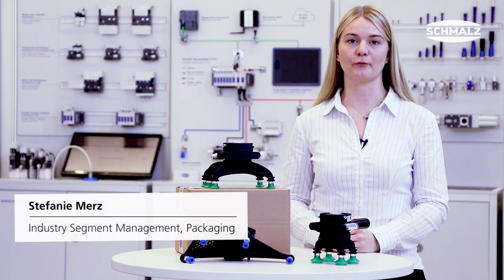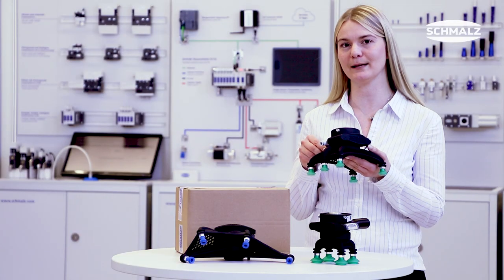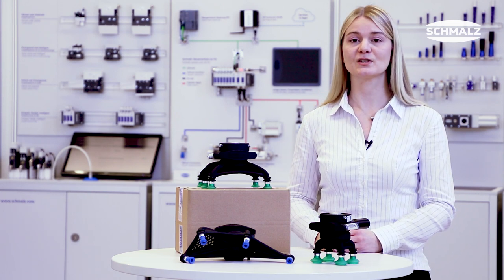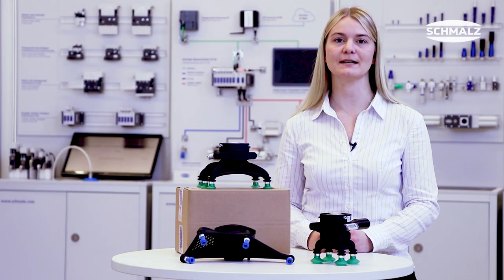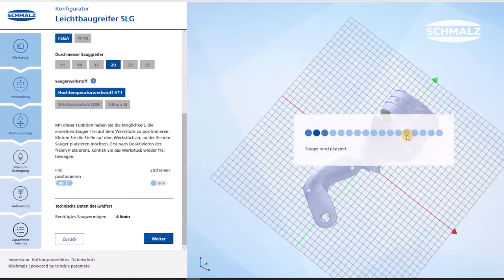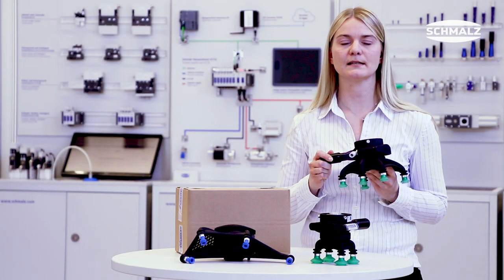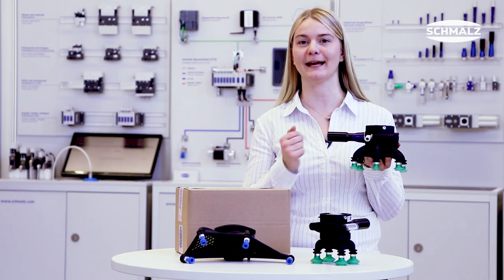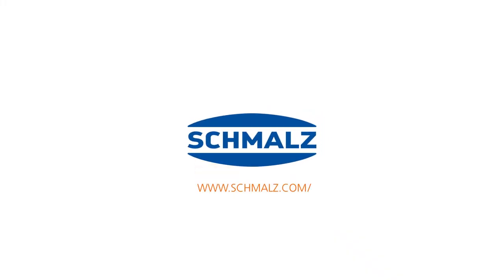Schmalz Videocast #02 - Lightweight Grippers SLG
In this video, we present the Schmalz lightweight gripper SLG. This gripper is produced using a 3D printing process and, due to its maximum load capacity of ten kilograms, is ideally suited for use with lightweight robots and cobots for the automated handling of various workpieces. You can create your individual gripper in just a few steps with our online configurator.